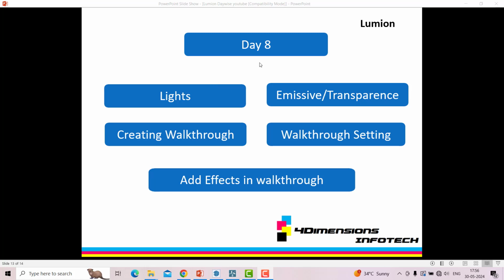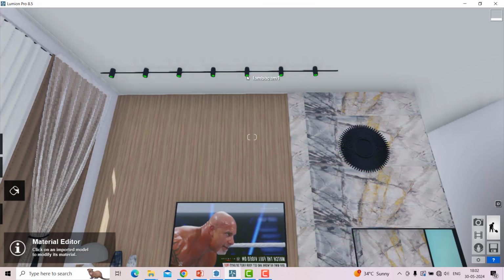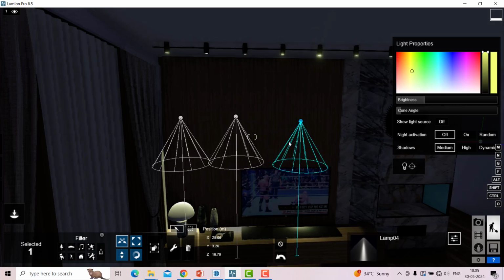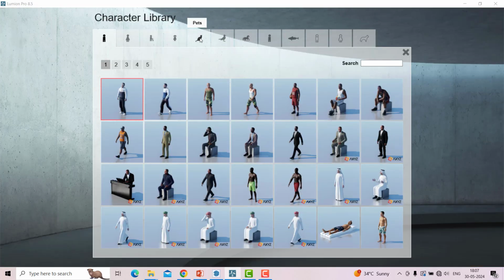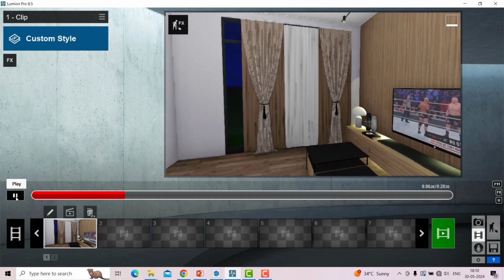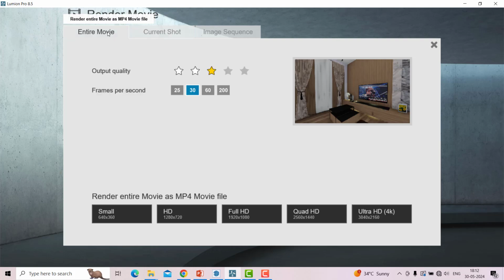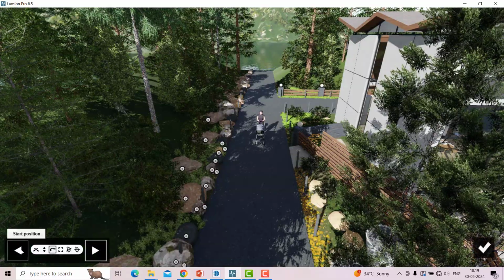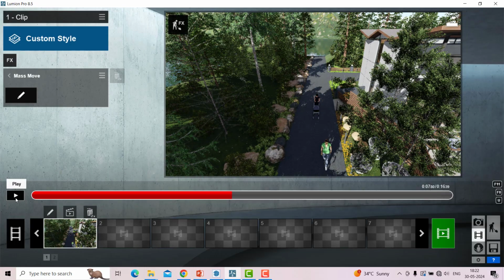Lumion - Session 8 (English)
Welcome to Day 8 of our exciting new playlist on Lumion 8.5! 🎉
Today marks the beginning of your journey into the fascinating world of Rendering.
In Day 8 You are going to learn the Commands like :

Emissive/ Transparence
Creating walkthrough
Walkthrough settings
Ad affects in walkthrough

"Unlock the power of Lumion and breathe life into your architectural designs! 🏡 Whether you're an architect, designer, or enthusiast, Lumion's intuitive interface and stunning visualizations make it a must-have tool in your arsenal. Join us for a series of quick tutorials and tips that will take your projects to the next level. From creating realistic landscapes to adding dynamic lighting effects, we'll cover it all in bite-sized videos designed for beginners and pros alike. Lumion ArchitecturalVisualization DesignSoftware Architecture Visualization "